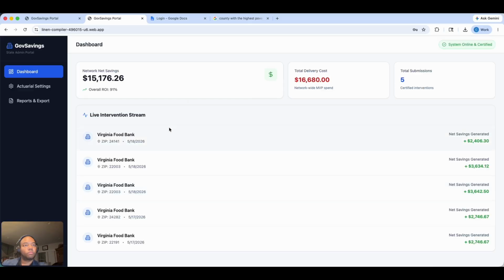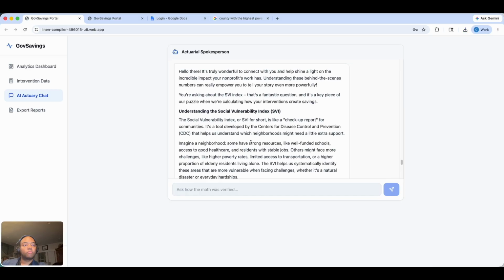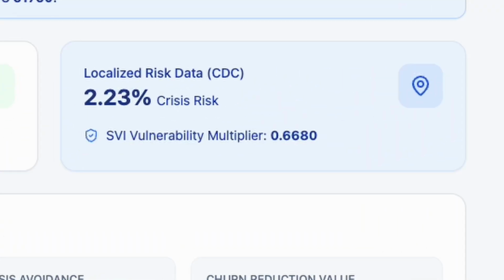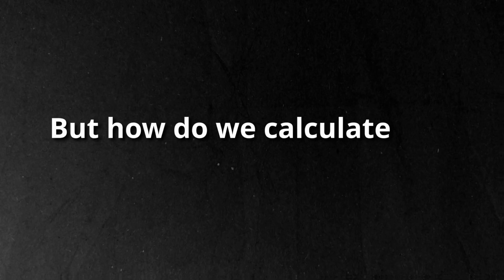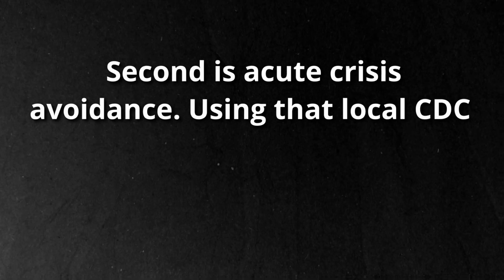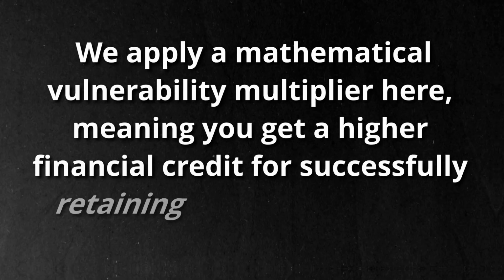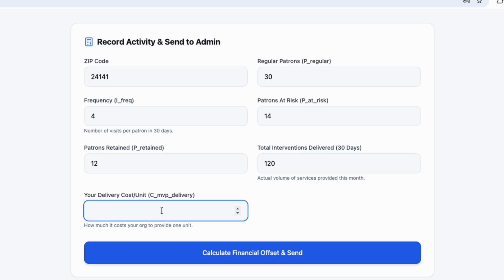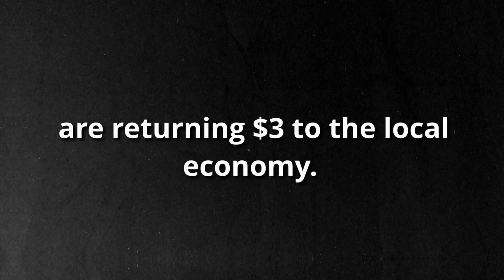GovSavings Platform Demo: Proving the Financial Value of Community Impact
Welcome to the official demo of the GovSavings Platform! In this video, we showcase how our cutting-edge actuarial engine helps community organizations mathematically prove the downstream tax dollars they save the government.

For too long, the non-profit sector has been forced to rely on "volume metrics" like pounds of food distributed. GovSavings translates that hard work into the language of budget offices: Social Determinants of Health (SDOH) and cost avoidance.

🔍 In this demo, we cover:

🤖 The AI Actuary: A jargon-free, supportive AI assistant that explains the exact financial value of your interventions.

📍 Localized Risk Mapping: How we use real-time CDC health data and Census Bureau Social Vulnerability Index (SVI) metrics to weigh your impact based on the exact neighborhood block you serve.

📊 The 3 Pillars of Savings: Immediate Subsidy Offset, Acute Crisis Avoidance, and Churn Reduction Value.

✅ Easy Data Entry & Reporting: How a simple 7-question form generates rigorous, audited CSV reports perfect for Social Impact Bonds and grant applications.

🤝 Let's Collaborate!
Are you a non-profit looking to prove your ROI, or a local government aiming to fund preventative public health effectively? We'd love to connect.

🌐 Developed by: Meek Earth Studio PBC Inc